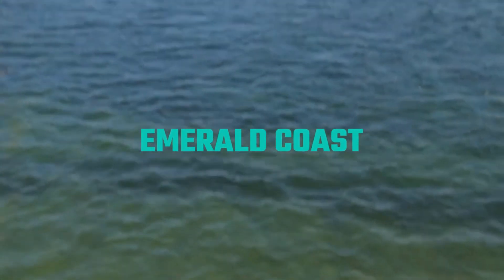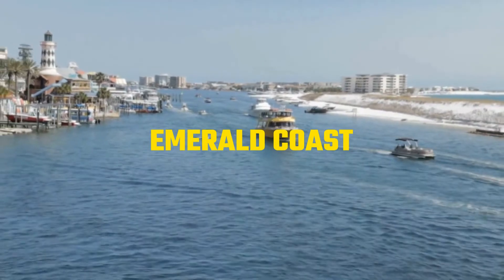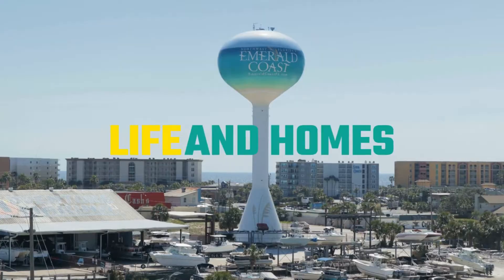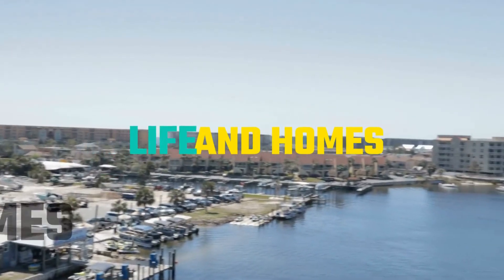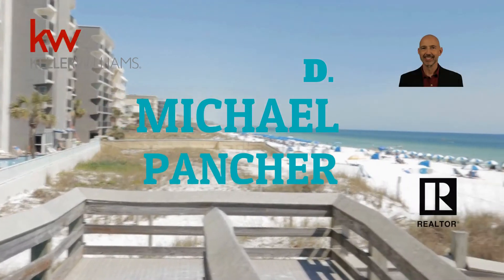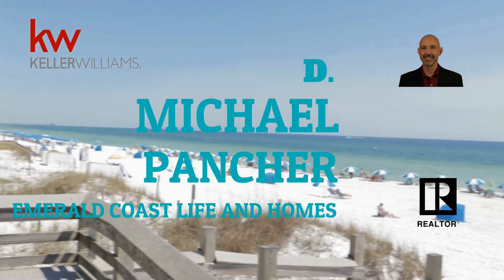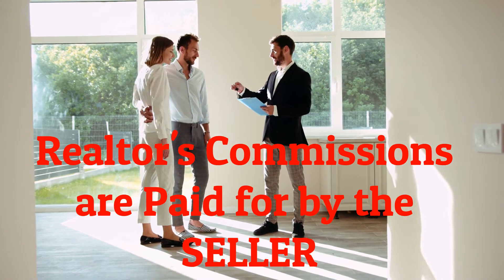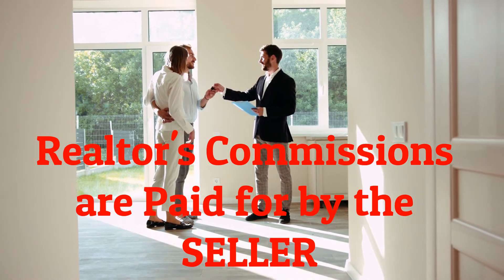Home Buyer's Tips for Winning Offers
It's no secret that we are in a seller's market at this time with sellers receiving multiple offers for their house.  When you are in the market to buy a home you want your offer to stand out from the others. Here are some suggestions for when you are looking to buy a house and make offers.

FL Real Estate License

🎵 Track Info:

Title: Easier to Fade (feat. Madi Larson) by A Himitsu